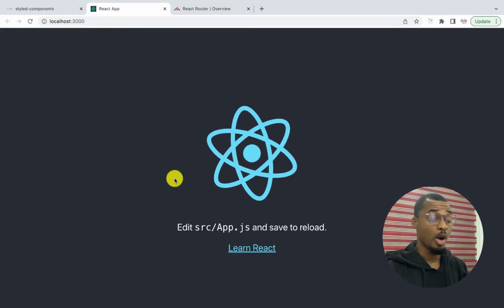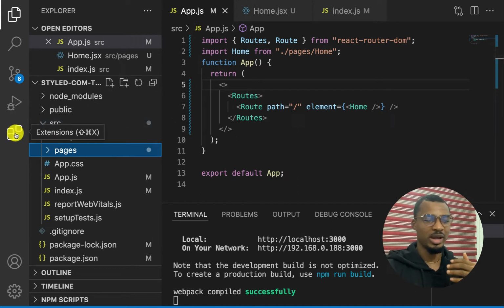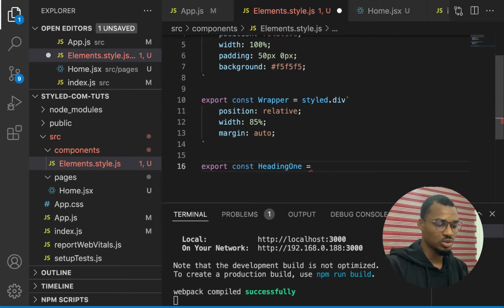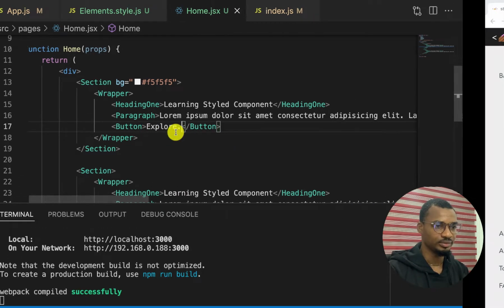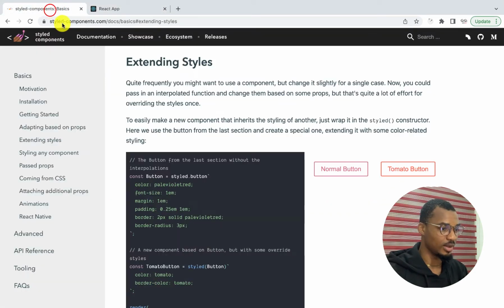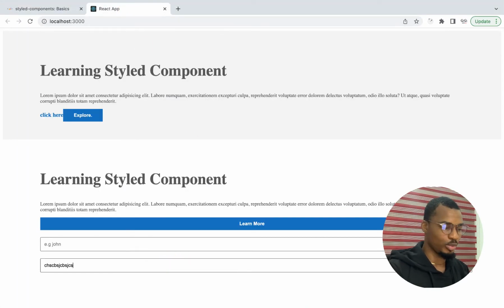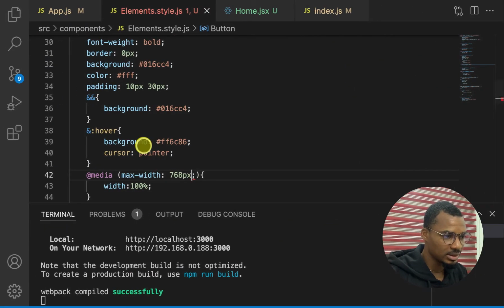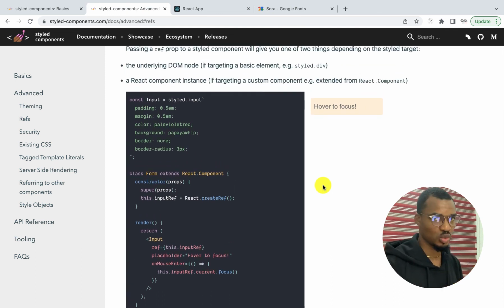Styled component crash course - Full Tutorial with React Router v6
In this video will be covering the basics style components in such a way that anybody will understand.

Timestamps:

00:00 - Introduction
01:00 - Installation
03:51 - Getting Started
20:25 - Passing Props
27:07 - Extending Styles
30:38 - Styling Links
33:09 - Pseudo Elements
34:35 - Styling Child Elements
36:36 - Double Ampersand
37:56 - Styling Attributes
43:32 - Overriding an Attribute
46:57 - Animation
51:09 - Media Query
54:56 - Global Styles